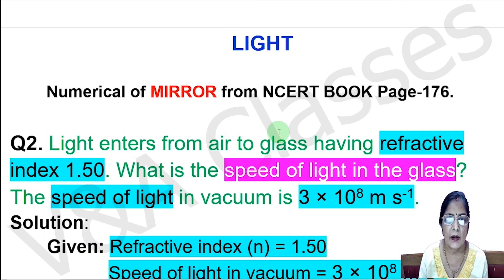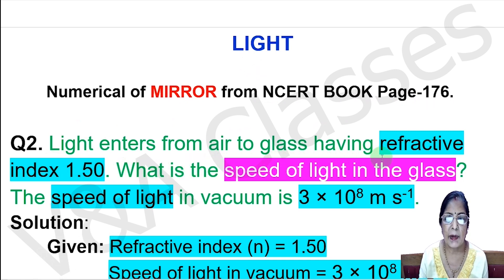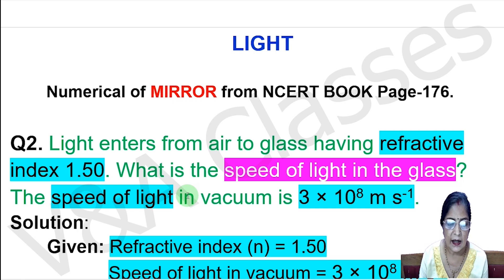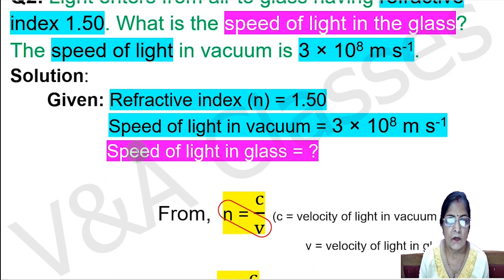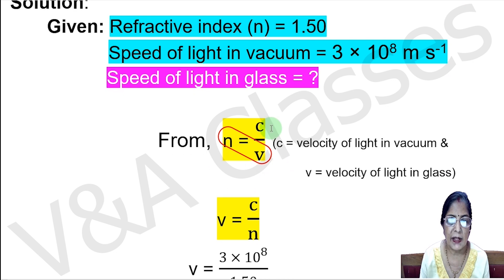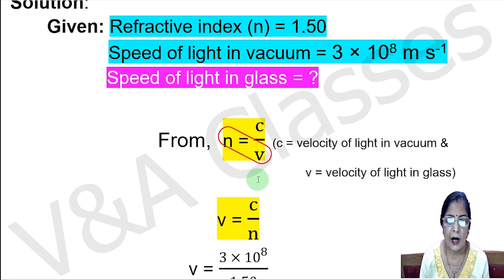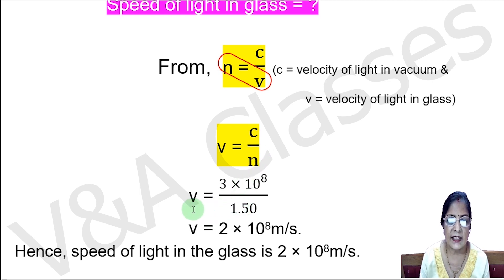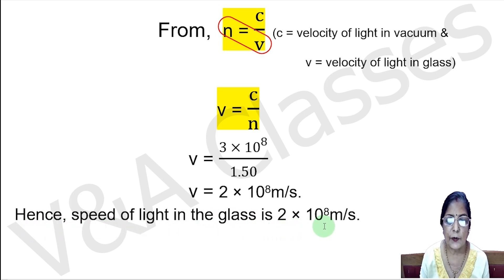Light - Intext Page 176, Q2 | Class 10 | Science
Intext Page 176 Q2, Question 2 intext page no 176 of chapter 10 - chapter 10 ( Light - Reflection and Refraction ) of class 10 are explained in this video.